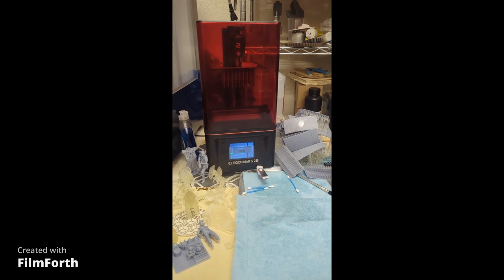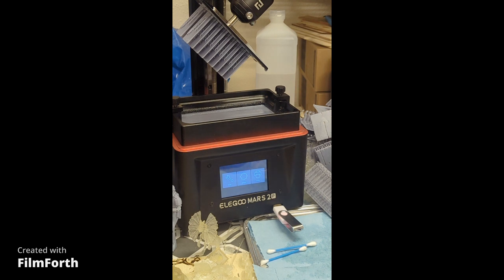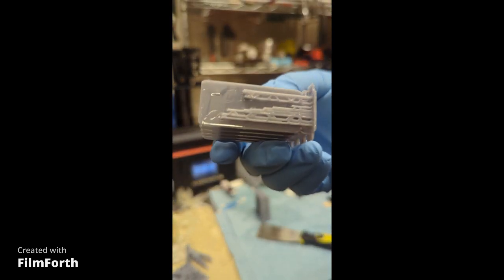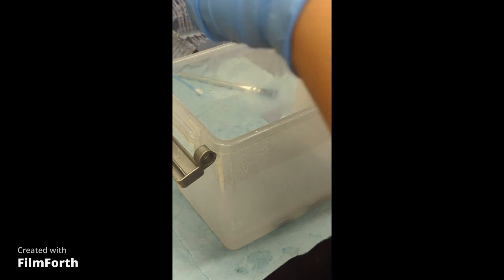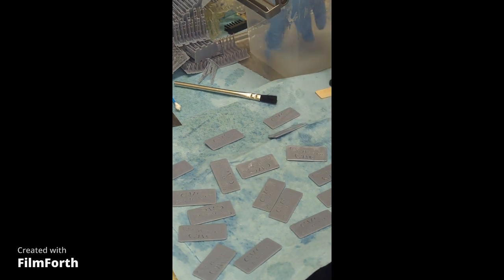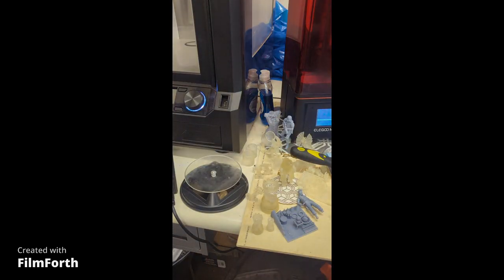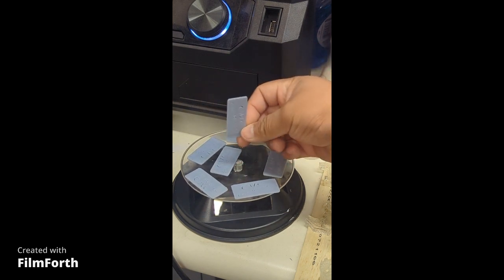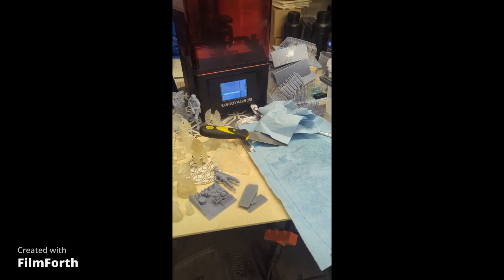CMC elegoo mars 2 pro resin vid 3 clean up and curing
This video covers clean up and curing. how to clean the part thorugh chemical bath, how to take apart and break off supports. And finally curing the parts by air drying, and cure staiton. enjoy.